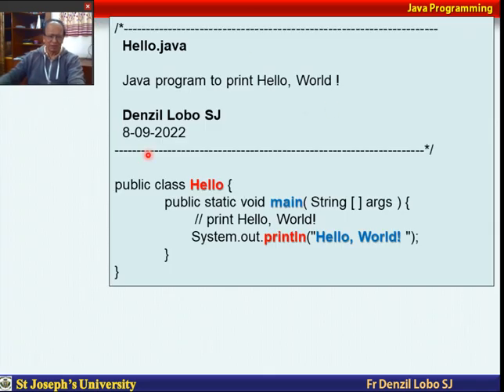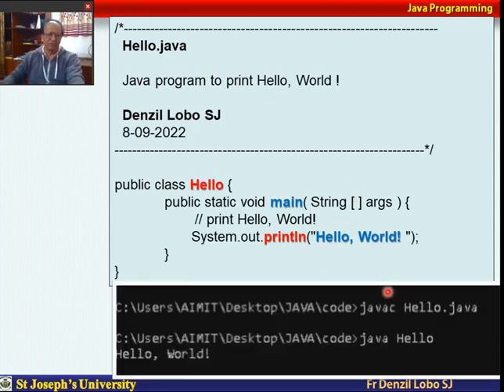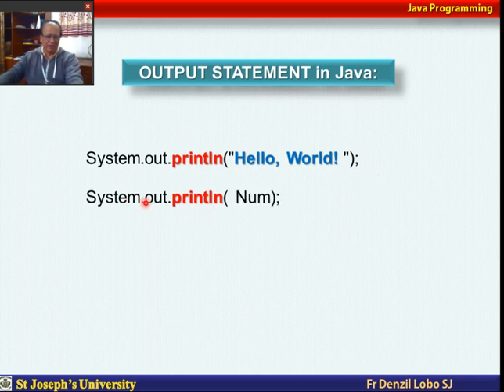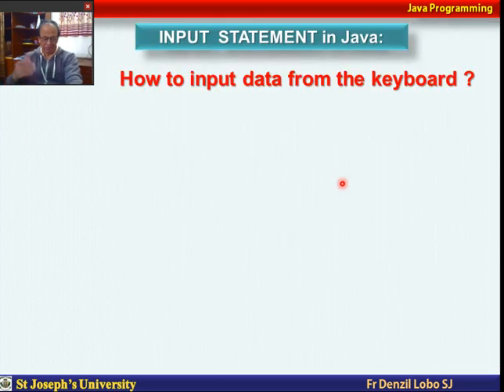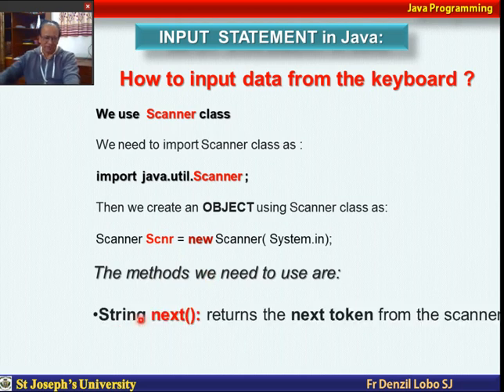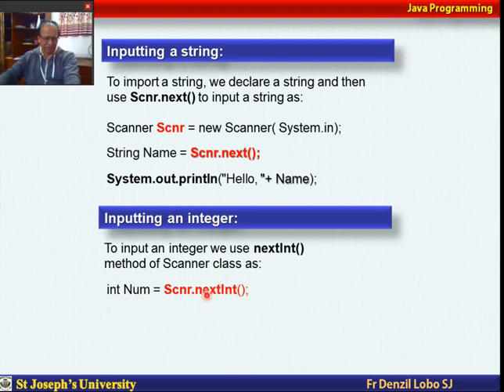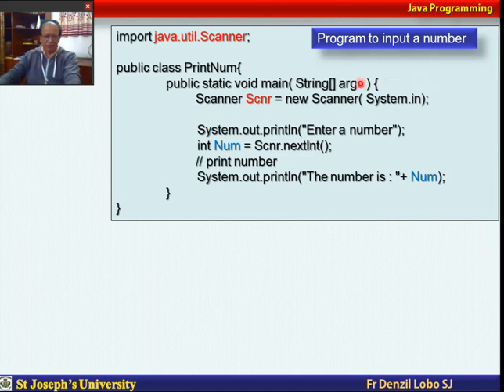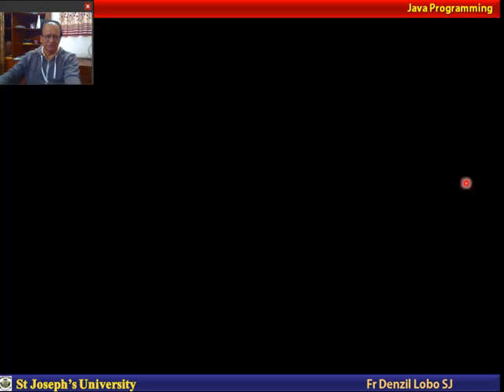java 1 2 input output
Introductory Java Programming.